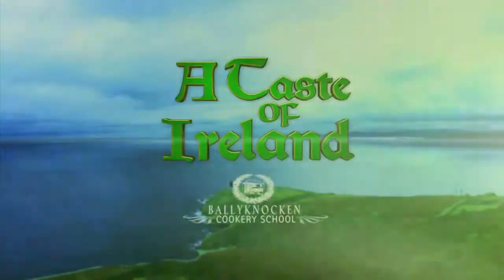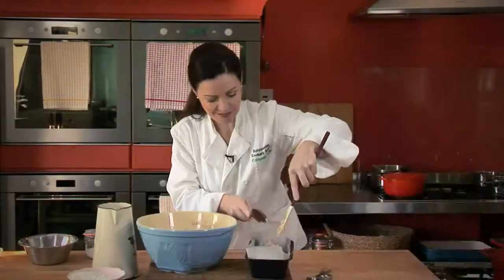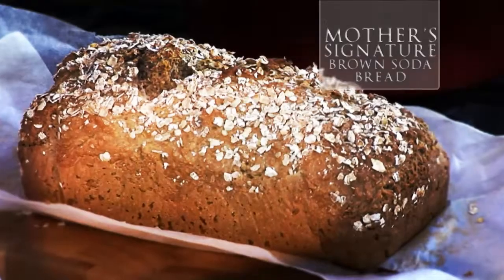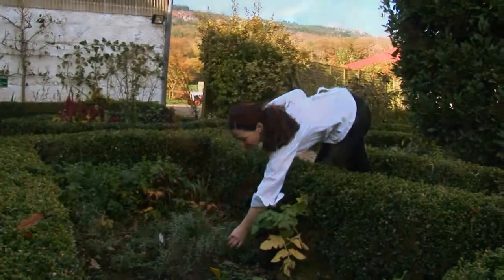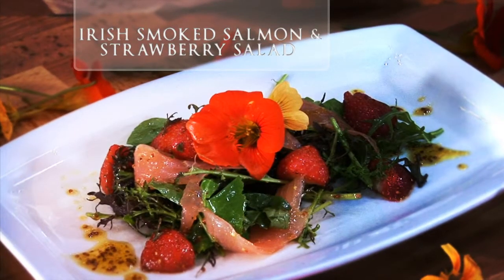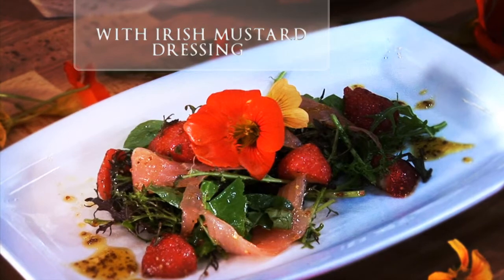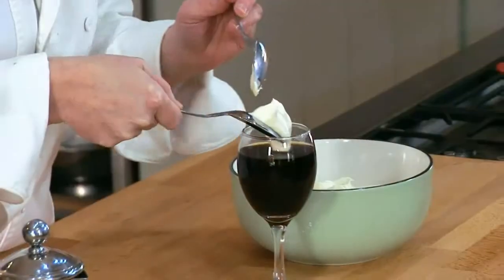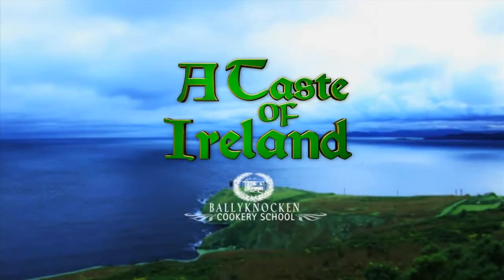Recipe.TV - A Taste Of Ireland 30 sec promo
Recipe.TV - Taste Of Ireland 30 sec promo - Recipe.TV travels to the Emerald Isle for “A TASTE OF IRELAND” featuring Celebrity Chef, Catherine Fulvio…owner of the Ballyknocken Cookery School, one of Dublin’s top tourist attractions.  Join her as she prepares some of her famous Celtic recipes and shares lore, while giving us a glimpse into her beloved city of Dublin.  “A TASTE OF IRELAND” is the perfect mix of food and travel.